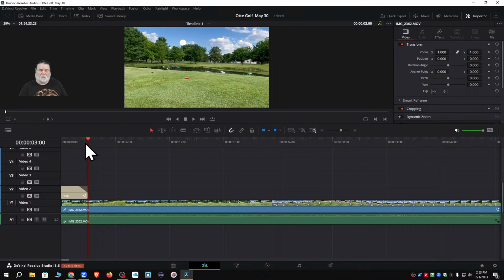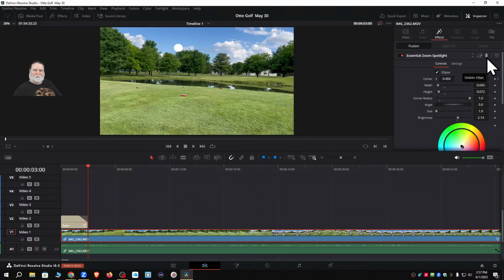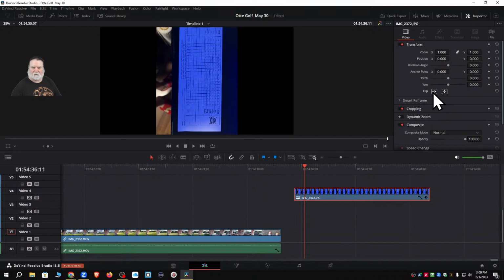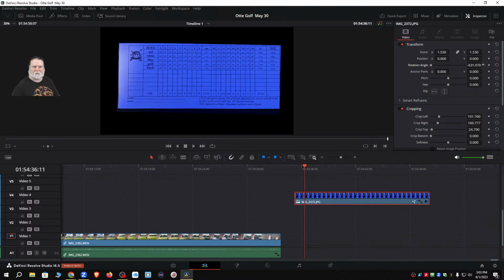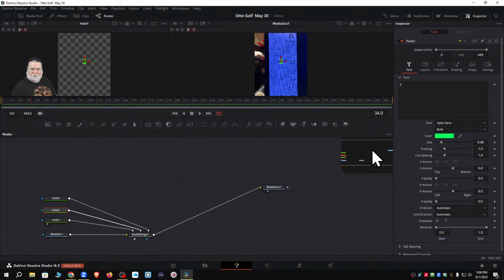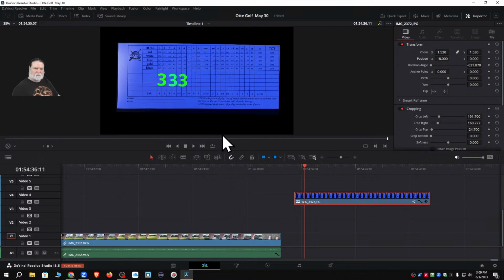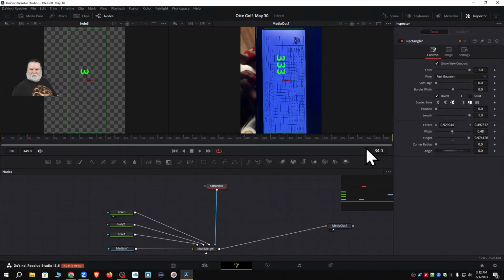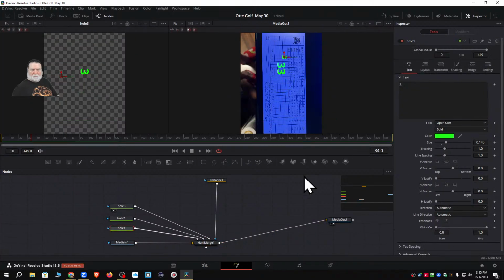Daily Davinci Debacle 06/01/2023 Daily Davinci: The Golf Project quick update !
Just sharing something that I just found in Davinci
Join Us every nightly for the  Ken Stout Live Stream: